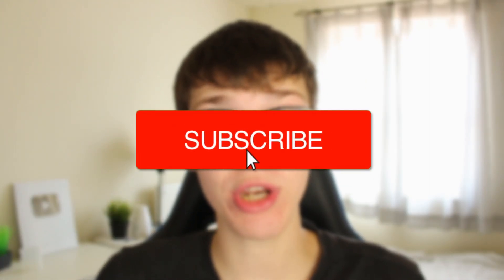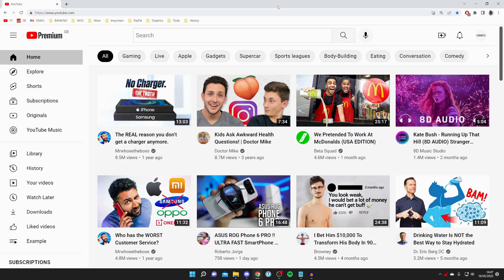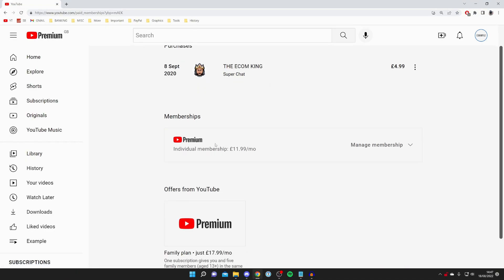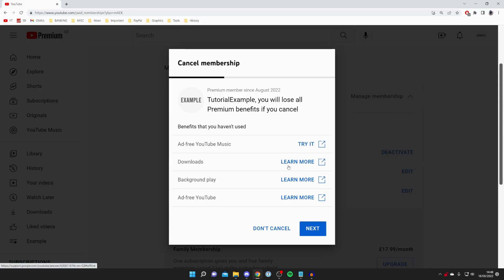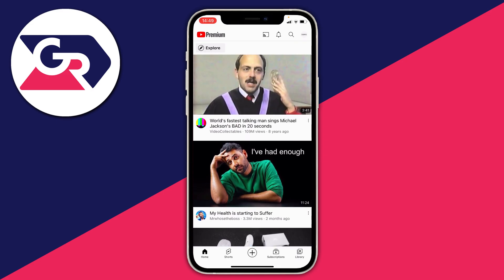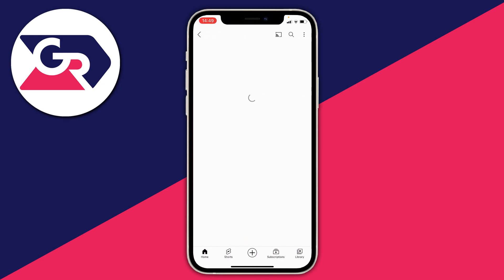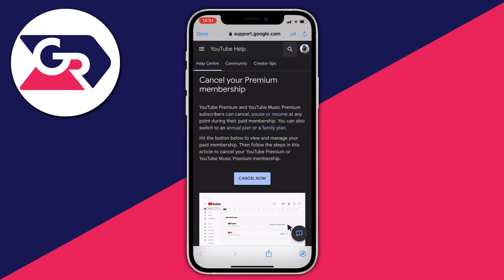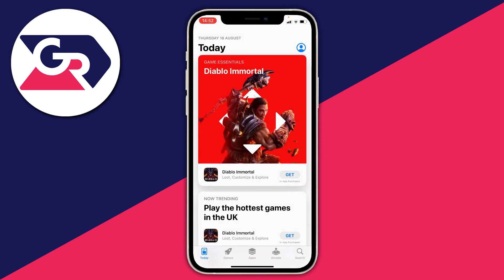How To Cancel YouTube Premium Subscription | Desktop & Mobile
GuideRealm